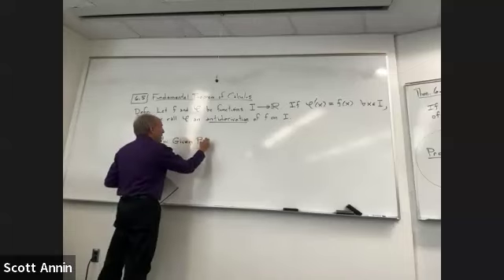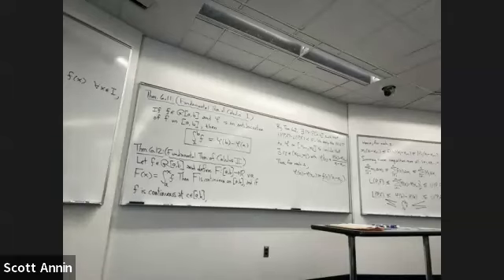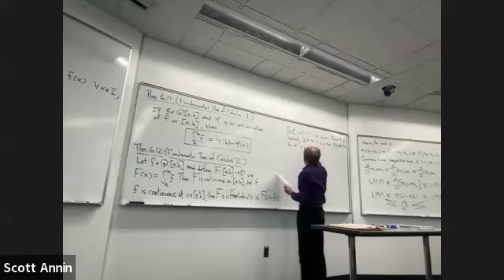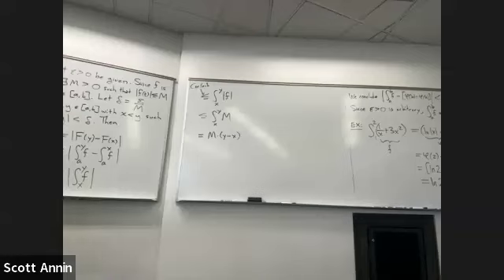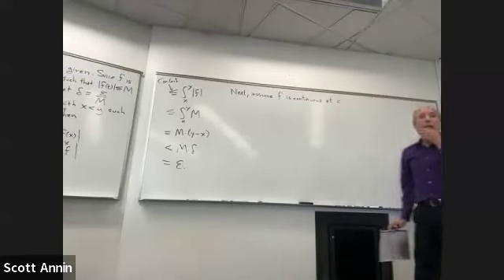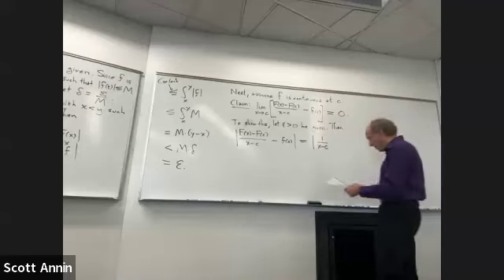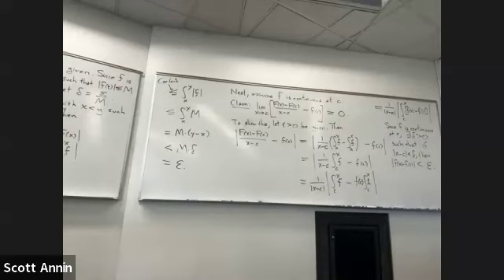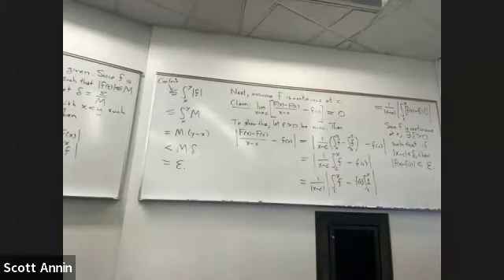MATH 350 Lecture (Part 2) - Thursday, May 8, 2025